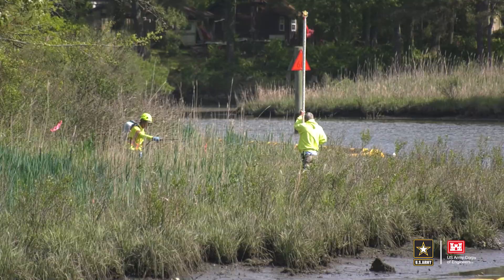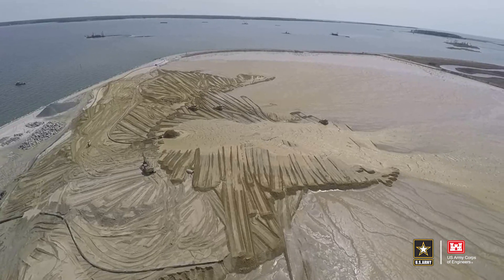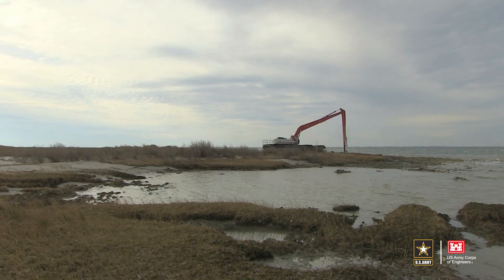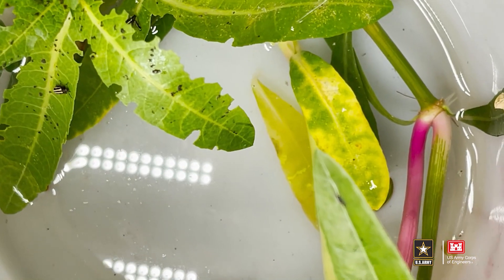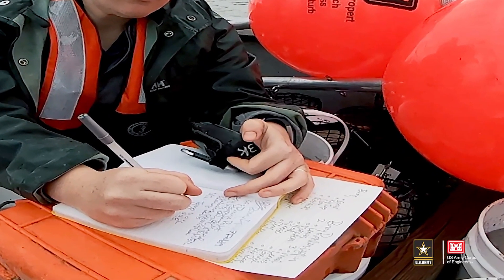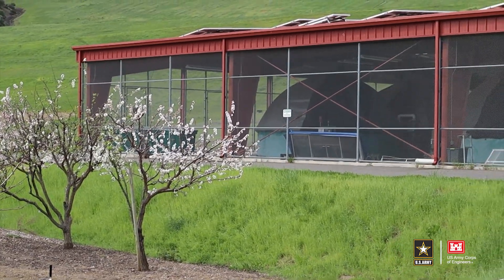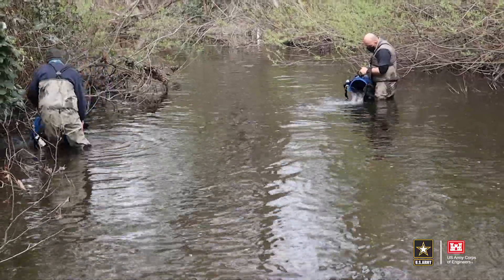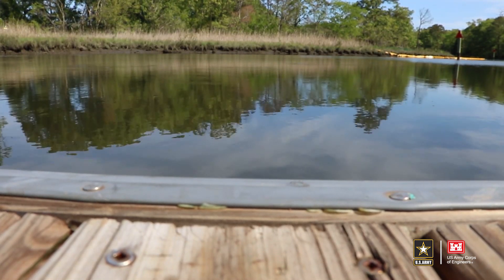Corps Connection Earth Day Special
In this special edition of Corps Connection we highlight some of the environmental projects and missions USACE is working on around the nation.